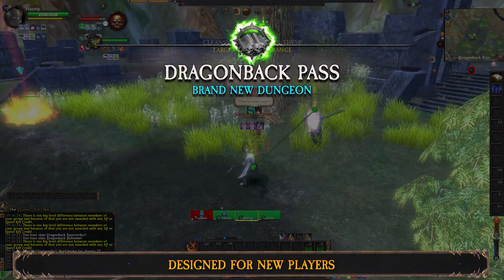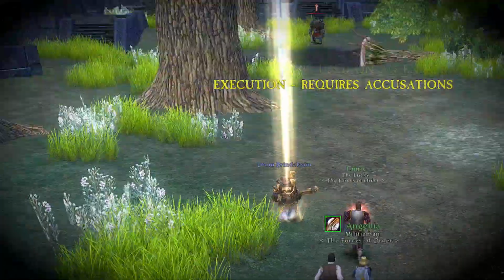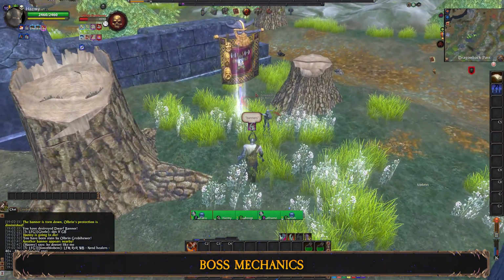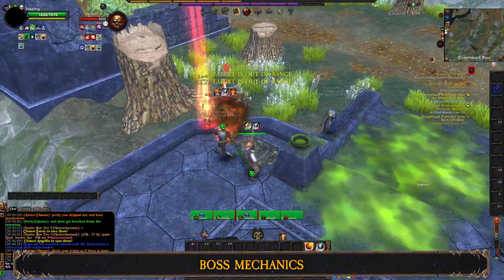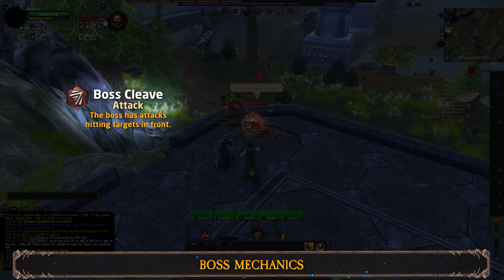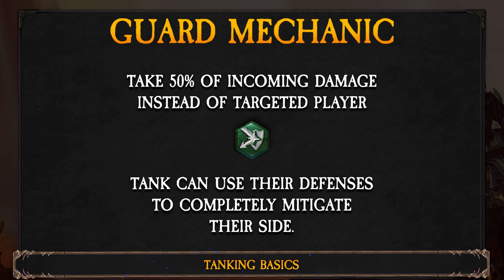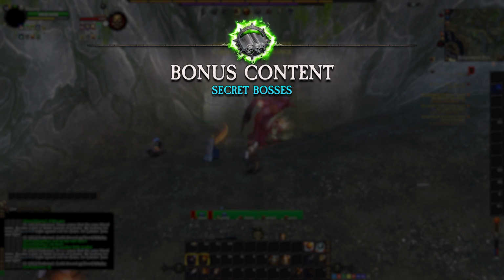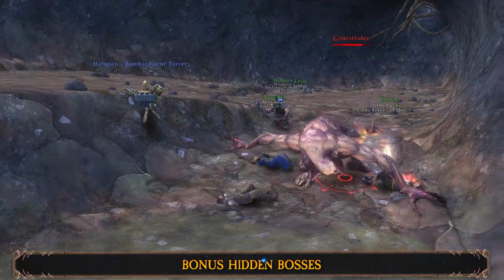Warhammer Online Epic New Player Dungeon - Dragonback Pass Guide 2025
Brand new Dungeon Content has been added to Warhammer Online in 2025 - after 15 Years of polishing old content!

Warhammer Online is a Massive-Scale PVP Focused MMORPG that rivals other titles to this day, thanks to its unique and well-preserved designs. Looking for a classic fun PvP MMO, this is it!

00:00 - Warhammer Online New Dungeon
00:34 - Design and Voice Acting
02:05 - Boss #1
03:30 - Boss #2
05:16 - Boss #3
06:56 - Bonus Content
08:59 - Like & Subscribe for More!